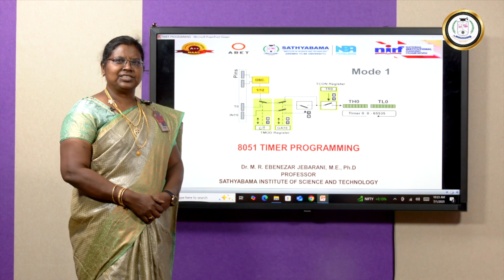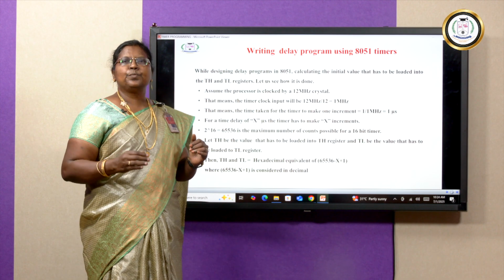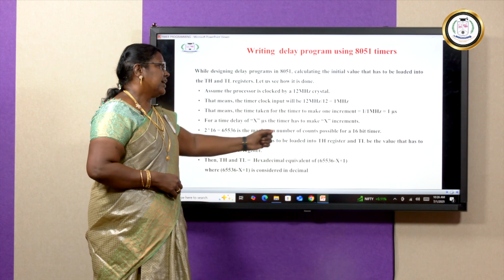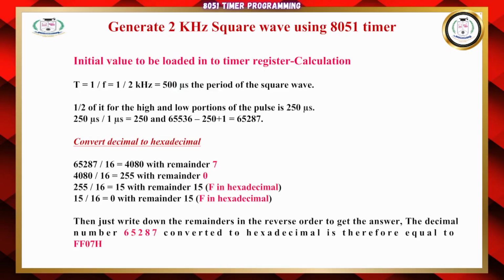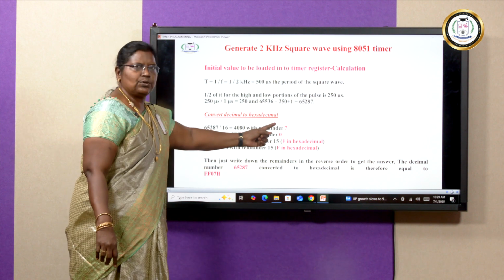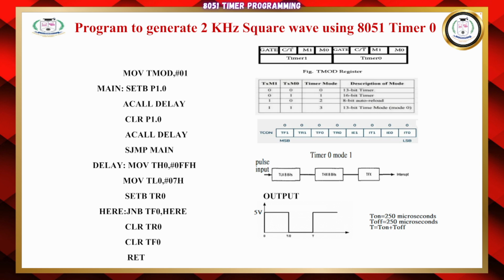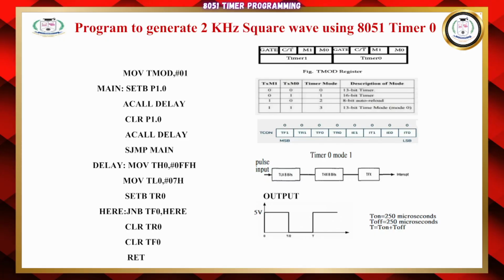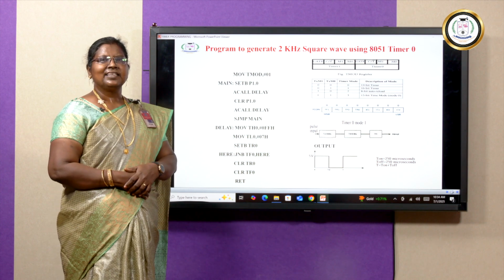8051 TIMER PROGRAMMING - Dr M R Ebenezar Jebarani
In this video lecture the discussions are about, how to generate a square wave of desired frequency, the time delay for Ton and Toff was generated using timer 0 of 8051 microcontroller. As it is square wave the ON time and OFF time are same. The duty cycle is 50%. While designing delay programs in 8051, calculating the initial value that has to be loaded into the TH and TL registers forms a very important thing. Let us see how it is done. Assume the processor is clocked by a 12MHz crystal. That means, the timer clock input will be 12MHz/12 = 1MHz. That means, the time taken for the timer to make one increment = 1/1MHz = 1 µs. For a time delay of “X” µs the timer has to make “X” increments. 2^16 = 65536 is the maximum number of counts possible for a 16 bit timer. Let TH be the value that has to be loaded into TH register and TL be the value that has to be loaded to TL register. Then, TH and TL = Hexadecimal equivalent of (65536-X+1) where (65536-X+1) is considered in decimal. This calculated value will be loaded to the timer to generate 2Khz square wave.